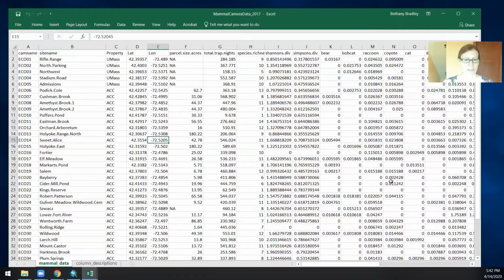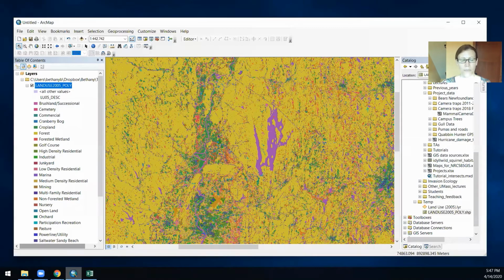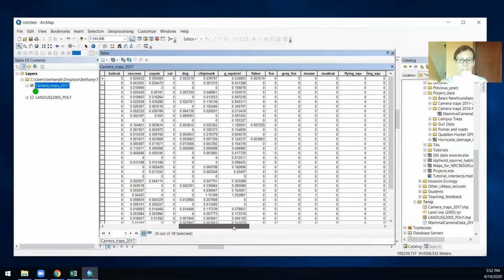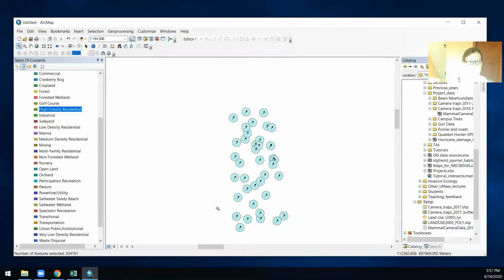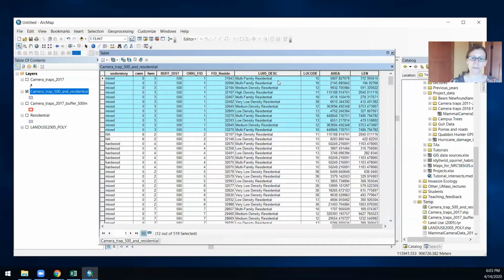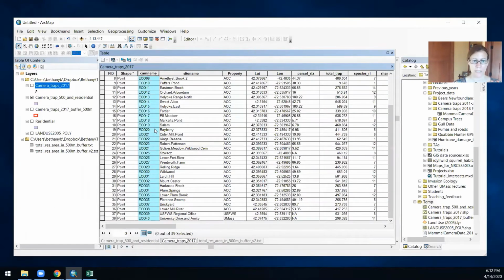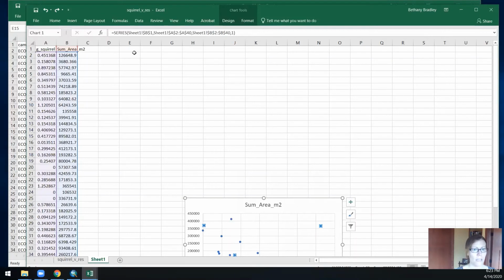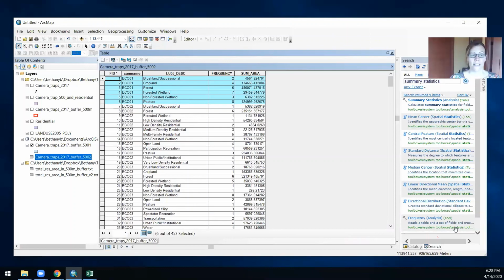Getting started with camera trap data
Getting started analyzing camera trap data for Amherst or the Pioneer Valley - tutorial for Intro GIS (NRC 585)